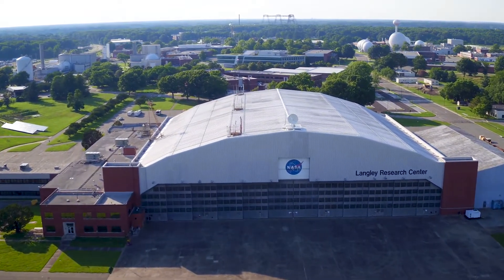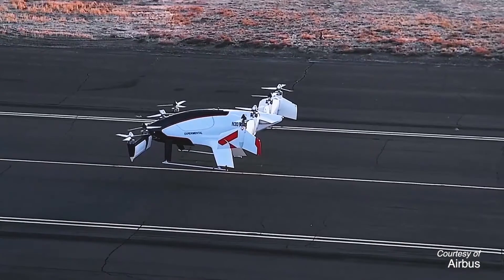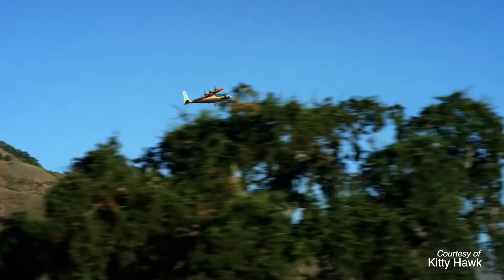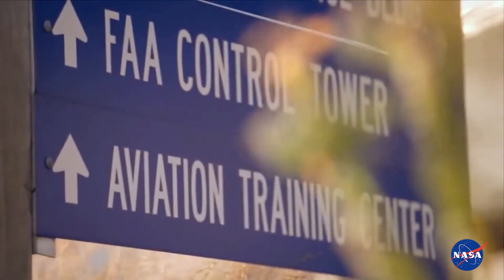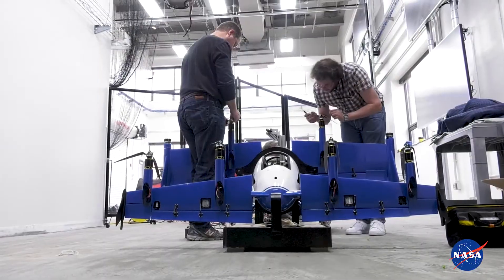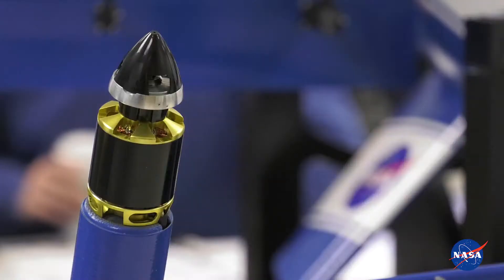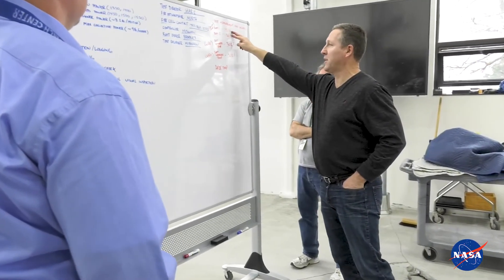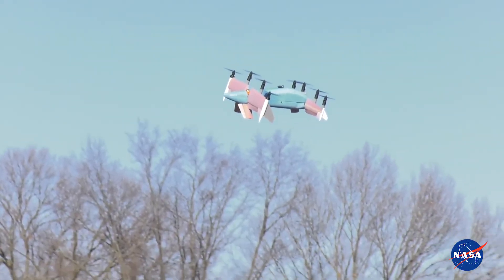The LA-8, NASA's New eVTOL Testbed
NASA Langley has created a new technology testbed for Urban Air Mobility called the LA-8, or the Langley Aerodrome 8. The LA-8 is a modular unmanned aerial vehicle that will help revolutionize how we travel over urban landscapes. Join us LIVE on Friday, April 24 at 1pm EST for the premiere of a new video that's all about this innovative NASA technology.
Langley aeronautics researchers David North and Steve Geuther will be live during the premiere to answer your questions and interact with viewers. You can also read more about the LA-8 ahead of time and submit questions early in the comment area.
Add a reminder so you don't miss our Premiere Party - it's going to be a lot of fun! ??